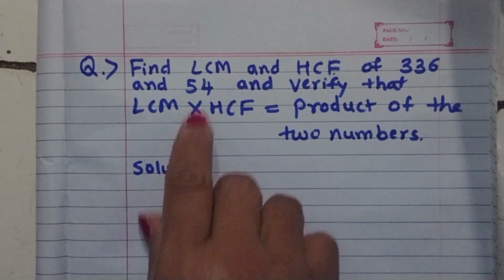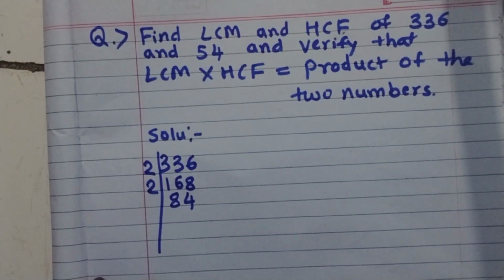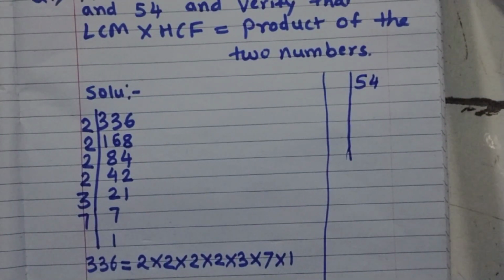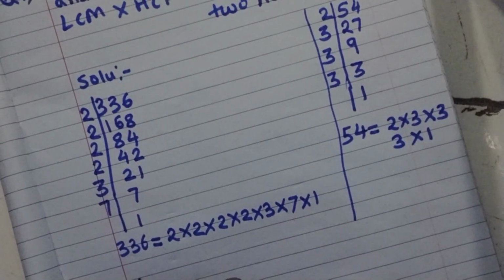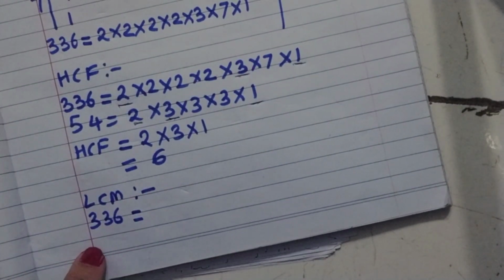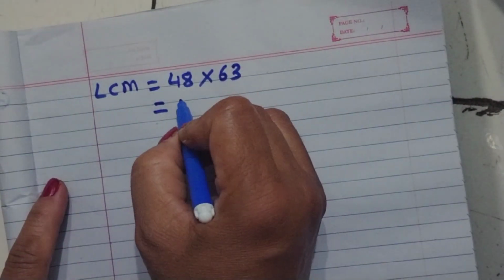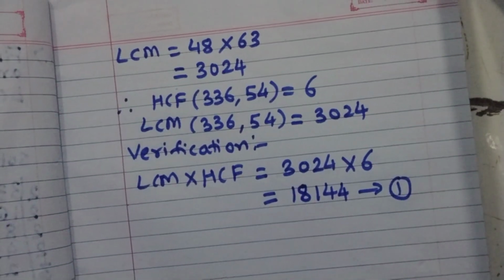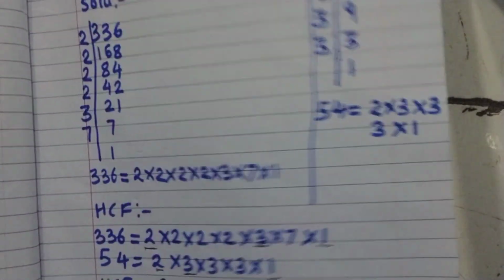Find LCM and HCF of 336 and 54 and verify that LCMXHCF = product of the